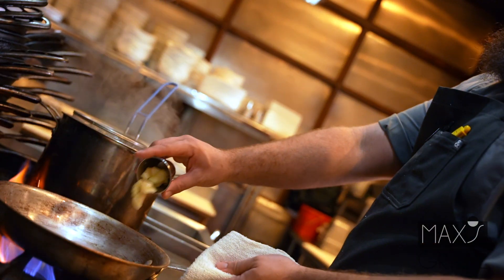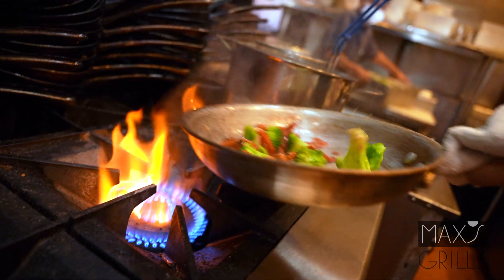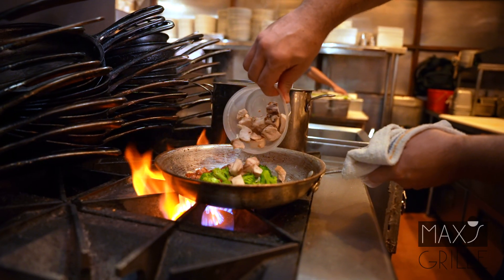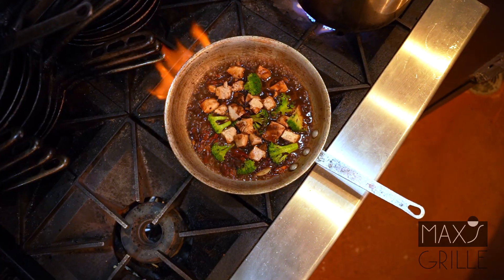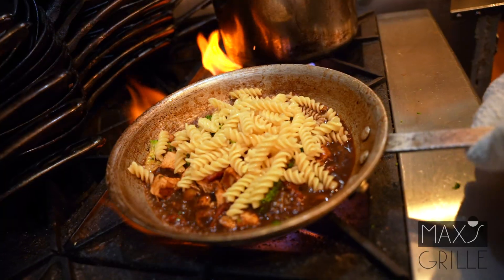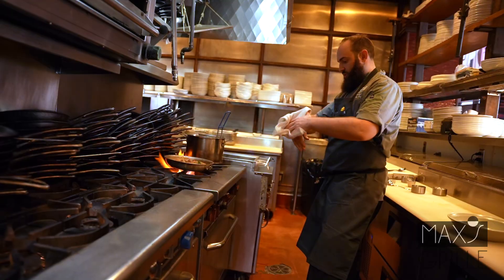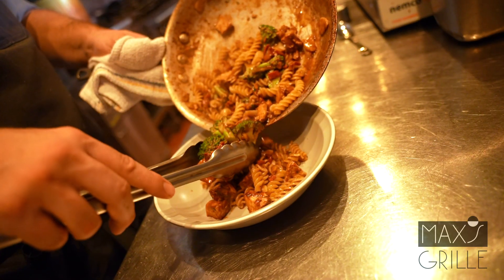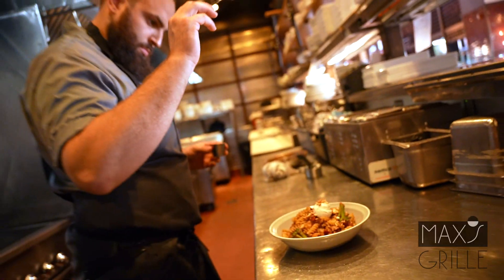IntheKitchen w/ Max's Grille: Radiatore Pasta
Executive Chef Mike Casari shares what it takes to create Max's Grille's signature Radiatore Pasta dish. A staple on the menu for decades, the Radiatore continues to be a fan-favorite.

👉fusilli, balsamic broth, chicken, broccoli, goat cheese, pine nuts, sun-dried tomatoes